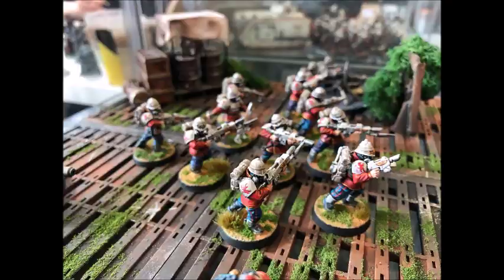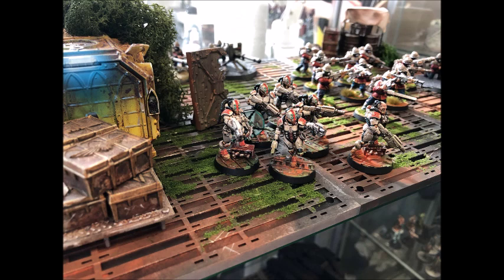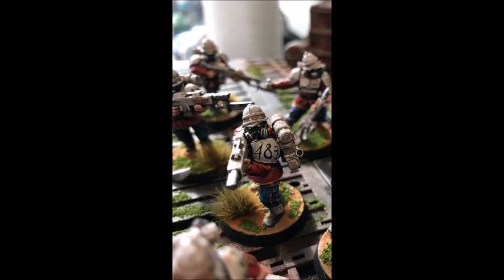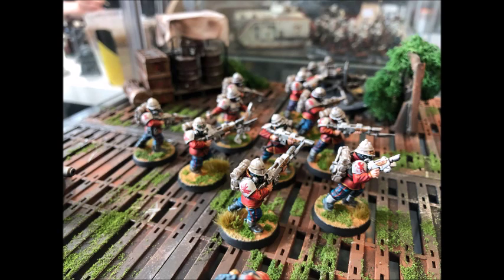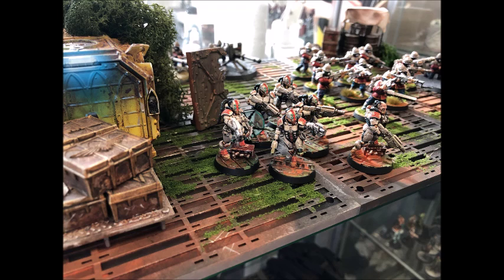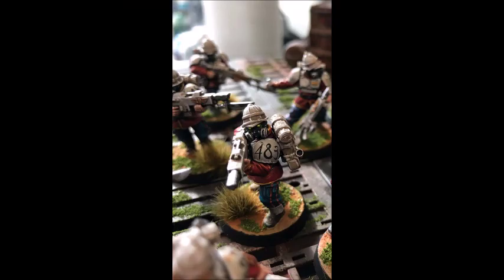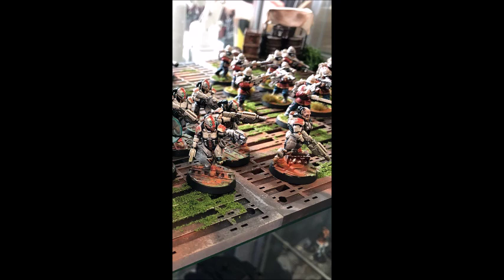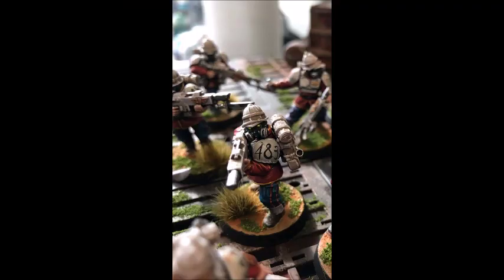No more Fall Back!? - Important Counter Attack Tactics - Warhammer 40,000